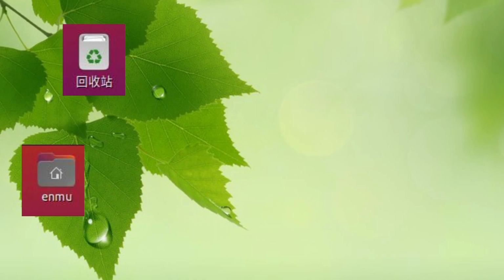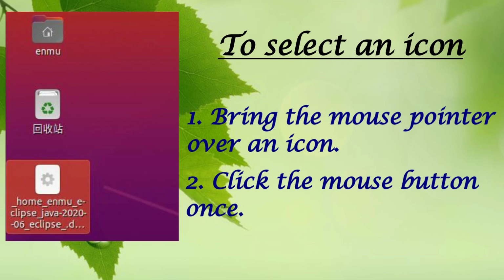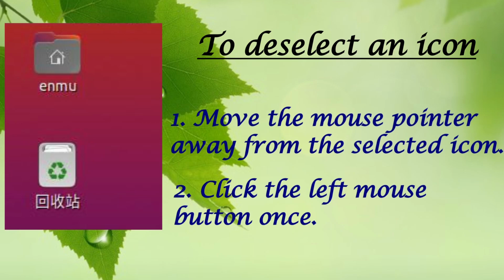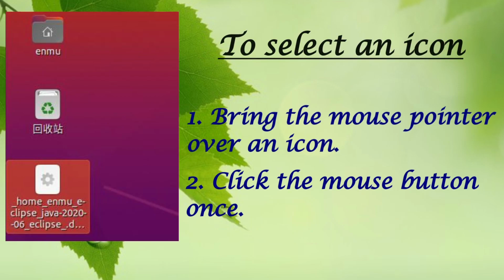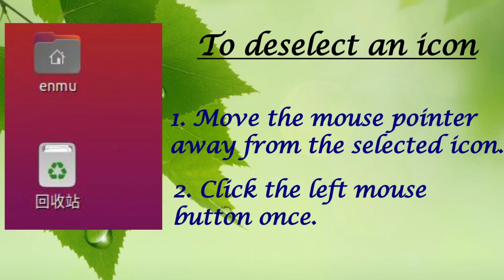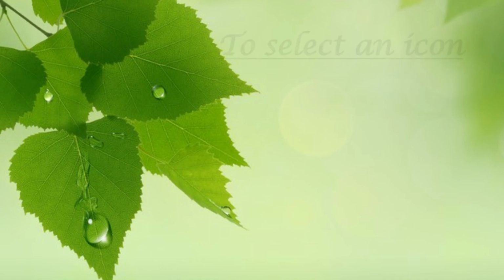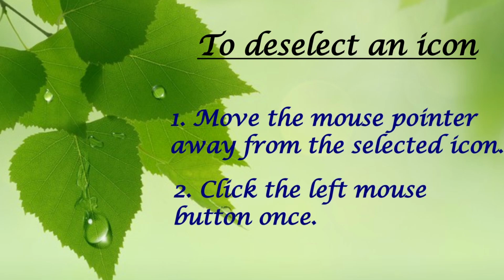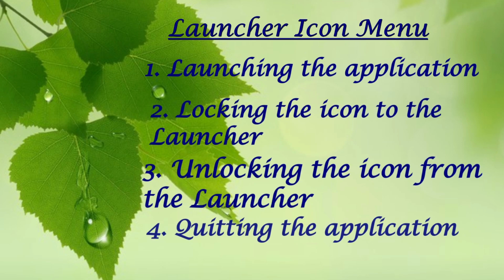17 Aug Class 3 IT